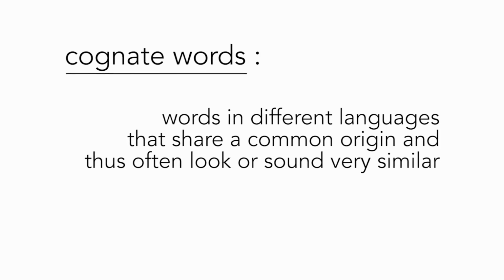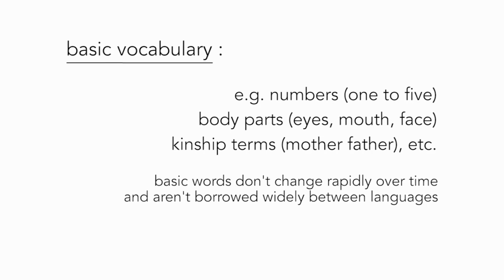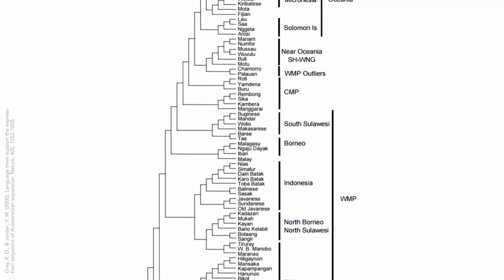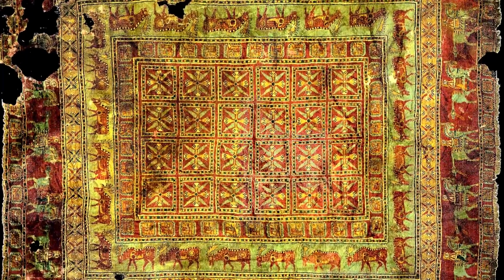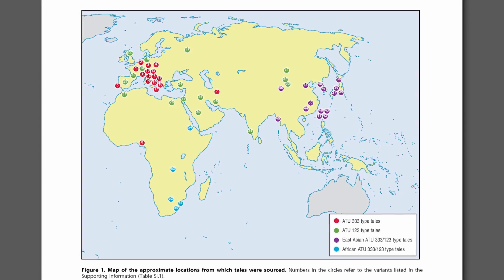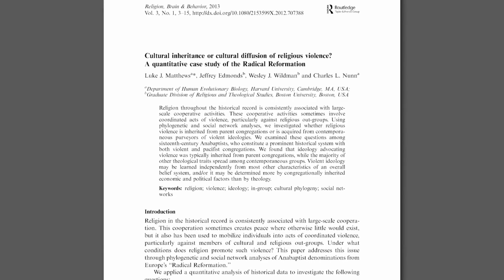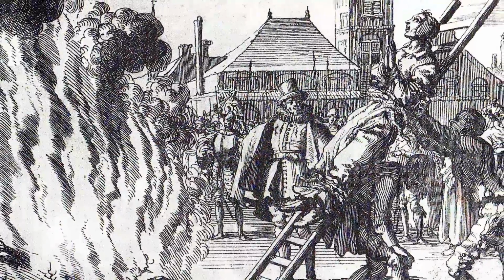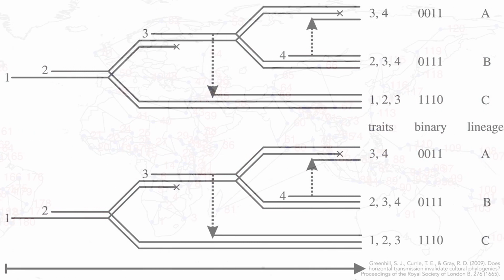5.4 - Cultural Phylogenetic Analysis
ReligionX_17_M05_L04_r01.mp4